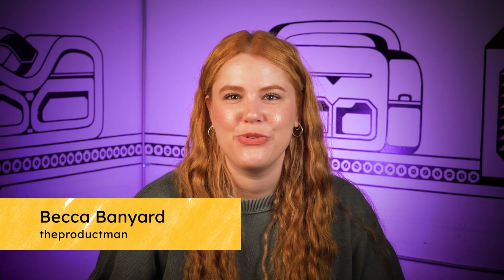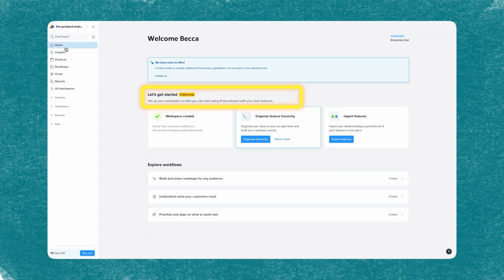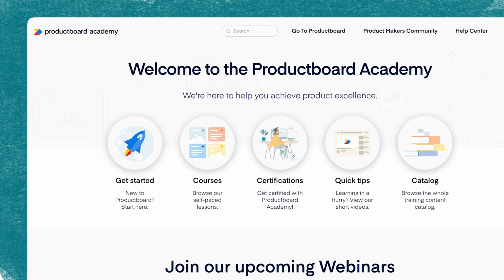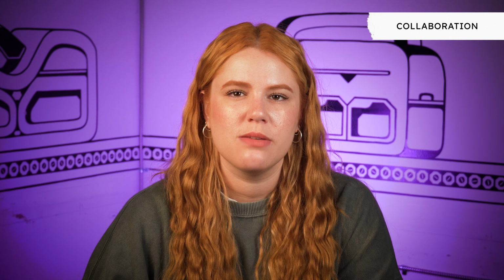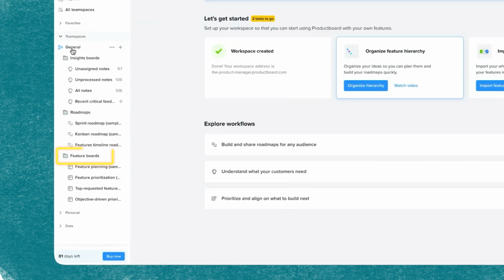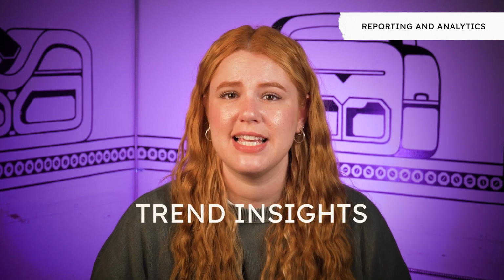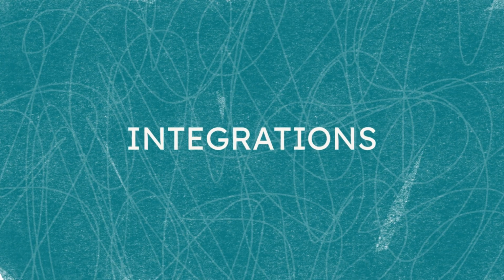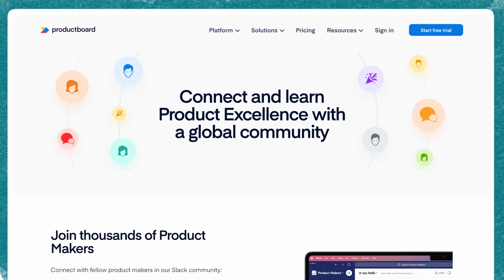Productboard Review 2024 | Pros & Cons, Features, And Who Should Use It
Here at The Product Manager we test product management software tools so you don't have to. And today, we're diving deep into the world of Productboard—a customer-driven PM tool with a focus on empowering teams to deliver products to market faster, with customer insights as the driving force. But is Prodcutboard a good fit for you?

In this review, we'll walk you through the tool's onboarding experience as a new customer, navigate through the dashboard, go over features, and share our final opinion of the tool. We'll also go through its pros and cons, ease of use, integrations, and who the tool is best suited for (and who it's not).

0:00 Intro
0:37 Getting started with Productboard
2:34 Features
6:18 Ease of Use
7:01 Integrations
7:32 Customer Support
8:19 Pros & Cons
9:49 Who should use Productboard?
10:14 Who should not use Productboard?